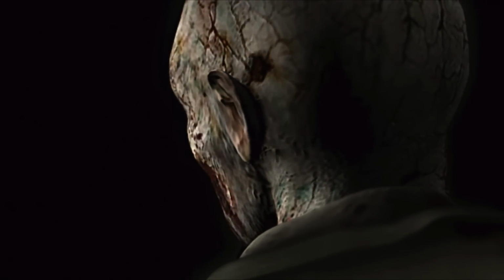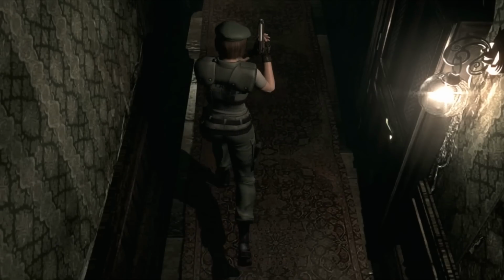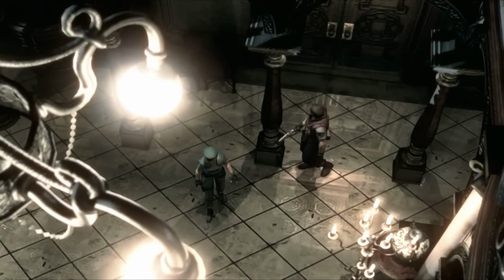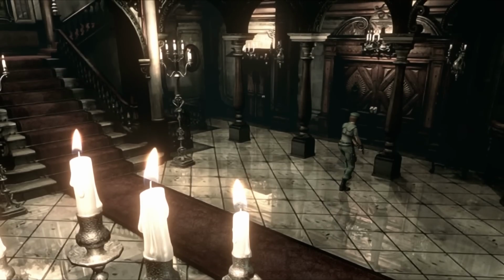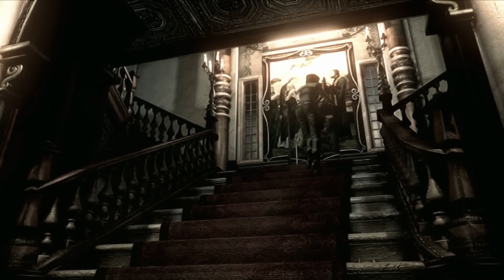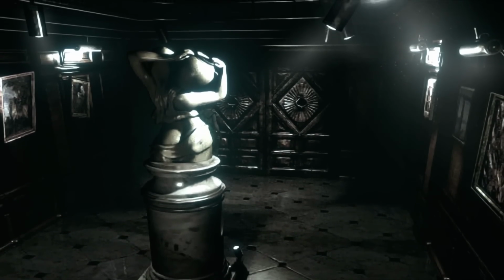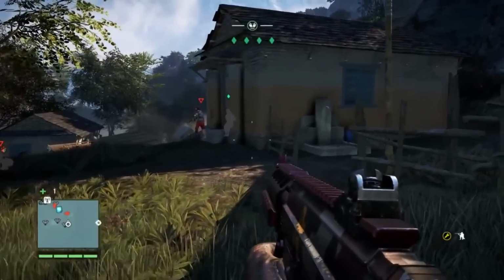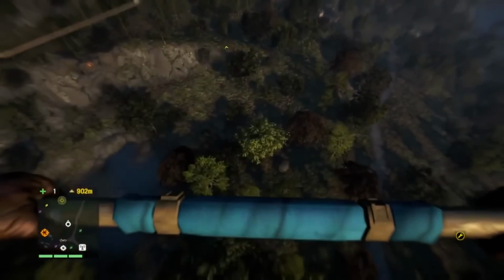We Need More Spencer Mansions (The Jimquisition)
Despite being originally released in 1996, Resident Evil (and, by extension its beloved HD remake) has a lot to teach modern games about environment design. In fact, we need a lot more Spencer Mansions, and a lot less Huge Generic Big City #425.